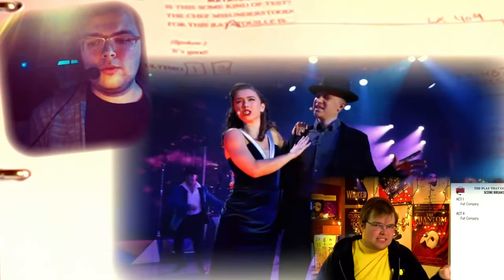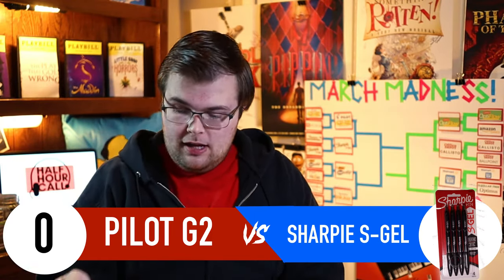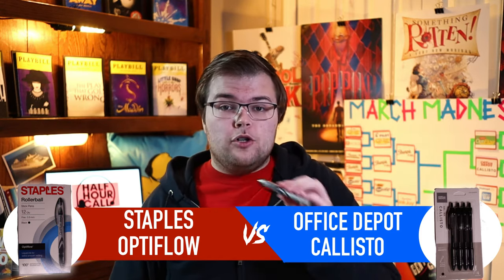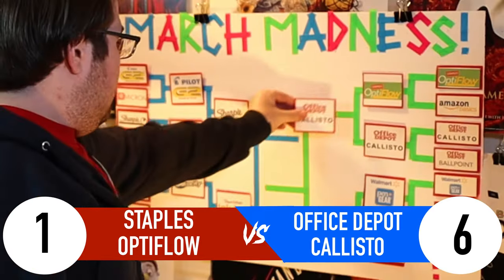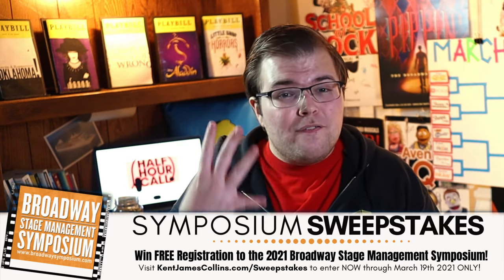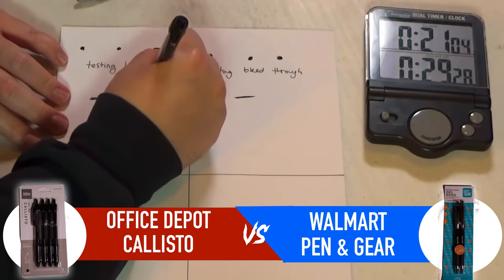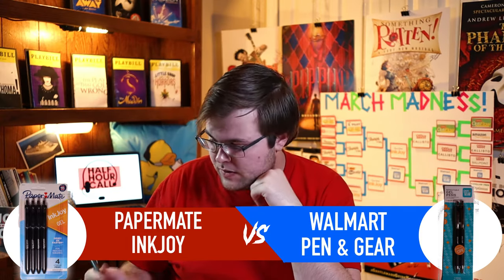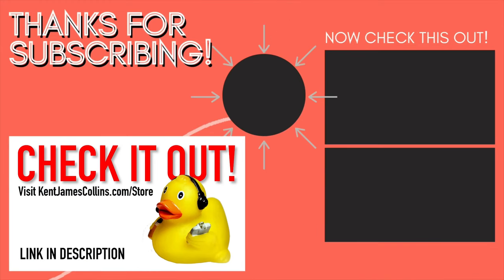GRAND FINALE! March Madness Pen Review 2021 | Best Pen for Stage Managers? | Half Hour Call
What is the best pen for stage managers? Let's find out once and for all with the grand finale of the March Madness Pen Review for 2021! We put fourteen pens to the test to definitively find out which is the best. Check out the final results!

Testing the following pens for greatness:

Pilot G2
Sakura Micron
Sharpie Pen
Sharpie S-Gel
Bic Gelocity
Pilot Frixion
PaperMate Flair
PaperMate Inkjoy
Staples OptiFlow
Amazon Basics Gel Pen
Office Depot Callisto
Office Depot Ballpoint
Walmart Pen & Gear
Dollar Tree Optimus

PLUS: Announcing the SYMPOSIUM SWEEPSTAKES! Enter to win FREE registration for the 2021 Broadway Stage Management Symposium, May 21 - 24. Deadline to enter is Friday, March 19th 2021 at 11:59pm.

Gain UNLIMITED ADDITIONAL ENTRIES by:
1 - "Like" the sweepstakes Facebook post (+1 additional entry)
2 - "Like" the sweepstakes Instagram post (+1 additional entry)
3 - Share the sweepstakes Instagram post to your story AND tag @half.hour.call and @broadwaysymposium (+5 additional entries, public accounts only)
4 - Tag friends in the comments of the sweepstakes Instagram post (+1 entry per comment)

The Broadway Stage Management Symposium is a professional development and networking conference created by stage managers for stage managers. The four day event features numerous panels of Broadway stage managers & pros sharing their experience and expertise on the art and craft of stage management. Along with insightful and inspirational panels, discussions, and keynotes, the Symposium features an Expo of technology and services for stage managers, as well as ample opportunities to meet stage managers from around the world.  Grow your network and knowledge with Broadway's best at the 7th annual Broadway Stage Management Symposium. to register and for more information.

Welcome to Half Hour Call!

💰Click here to start investing with Robinhood and get a free stock worth up to $500 when you sign up

STUDIO GEAR
Studio Microphone
iPad Pro

Half Hour Call is dedicated to the positions and artists who are not normally in the spotlight.

Half Hour Call is run by Kent Collins, an AEA stage manager and performer, and the creator of the Overdone Musical Theatre Medley.